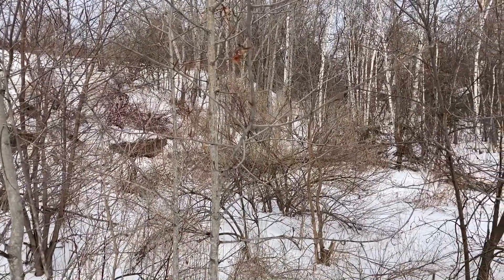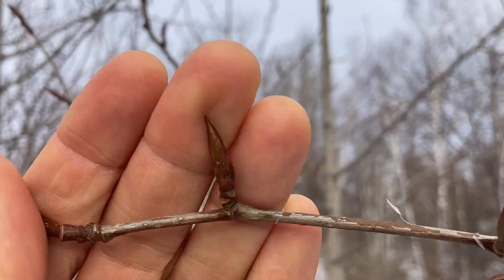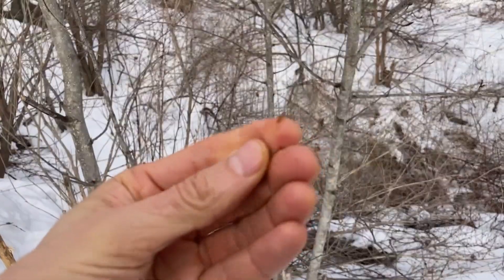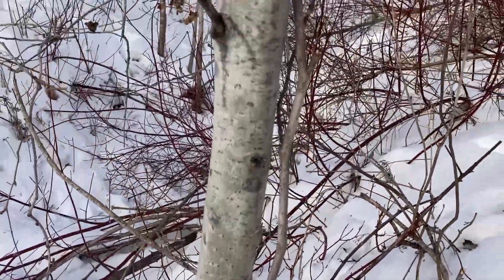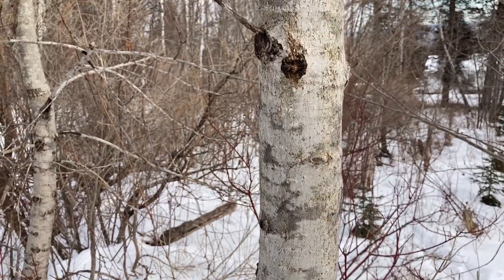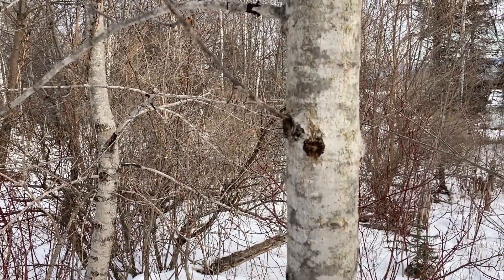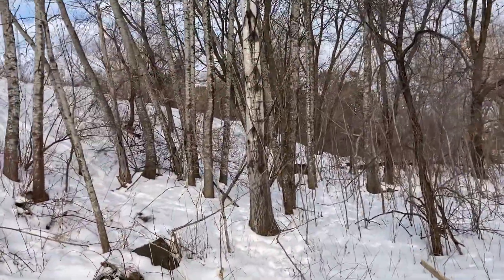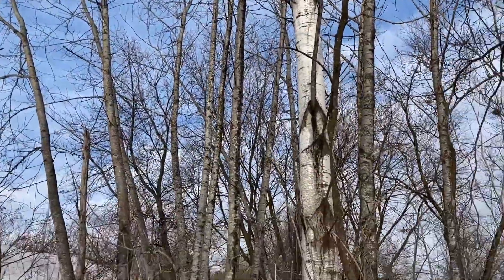Balsam Poplar - Winter Tree ID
Balsam Poplar (Populus balsamifera)  Part of a series on winter tree ID.  Help identify some features for ID when there are no leaves, and compare/contrast with some similar species.